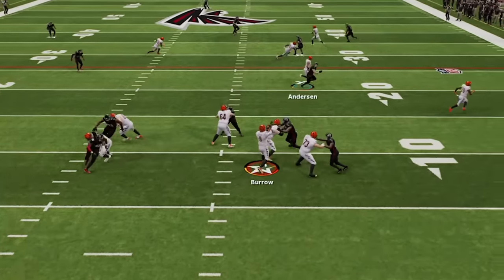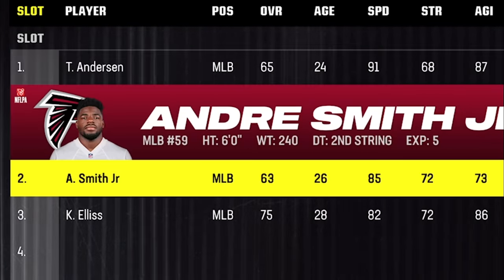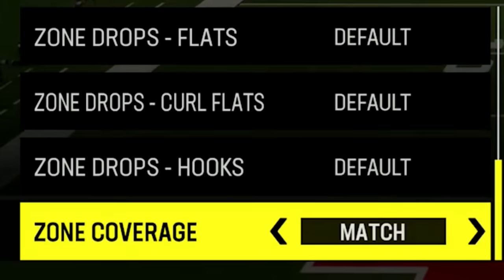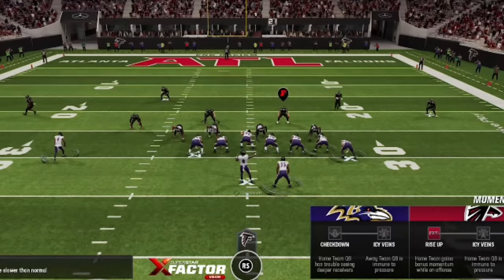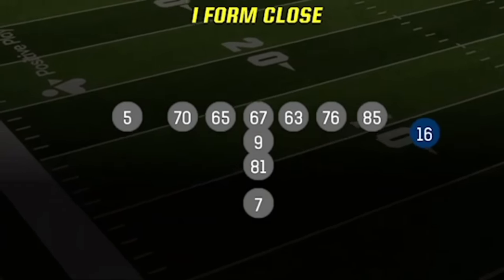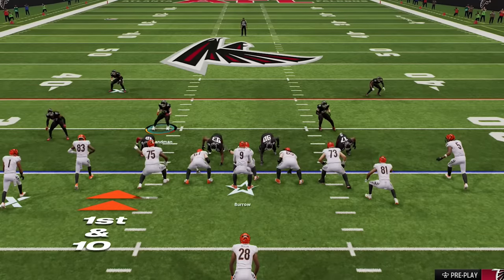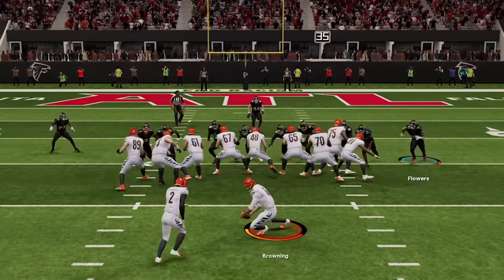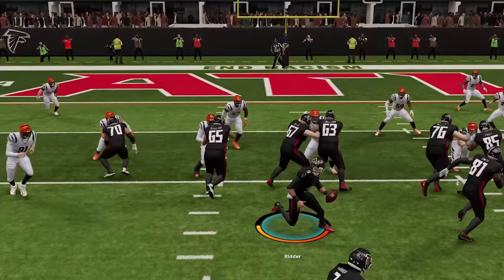The MOST OVERPOWERED DEFENSE in Madden NFL 24! Shuts Down Any Offense, RUN & PASS! Gameplay Tips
0:00 Madden NFL 24 Gameplay
0:47 Best Playbooks to Use
1:37 Madden NFL 24 Gameplay Start
1:59 Best Defense (Formation)
2:19 Best Plays
2:39 Best Coaching Adjustments
3:08 Best Base Defense
4:00 Best Outside Run Defense
4:22 Best Blitz (Setup)
5:13 Best Offense
5:45 1 Play TD vs Cover 2
6:50 Best Base Defense
7:39 1 Play TD vs Man Zero Blitz
8:52 Best Pass Defense